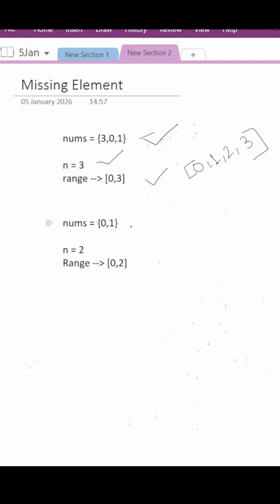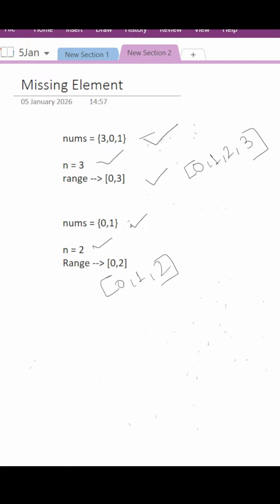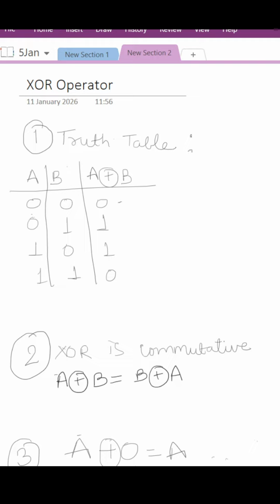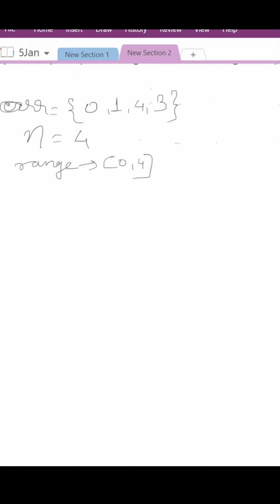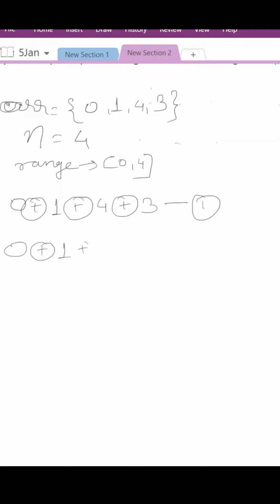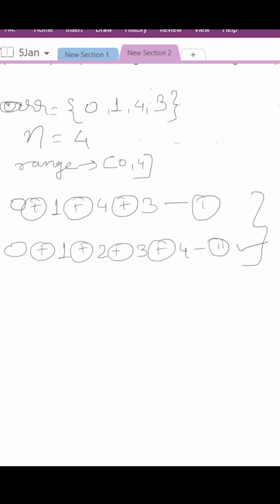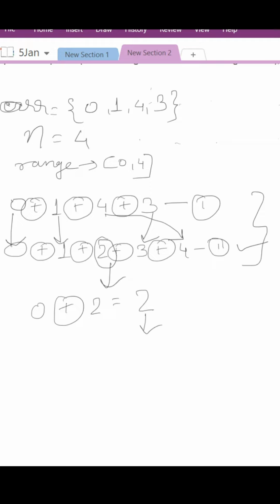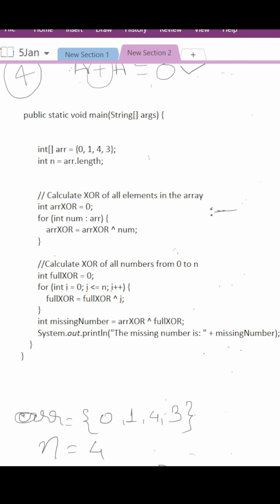Missing Element | Leetcode | XOR operator